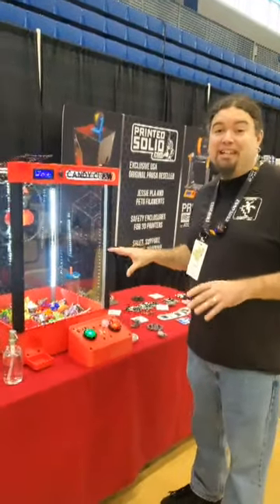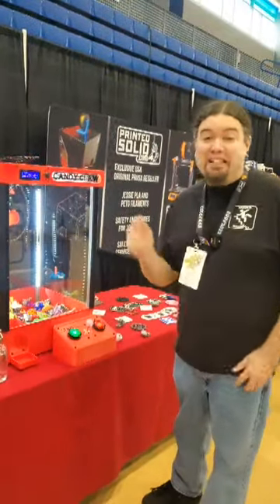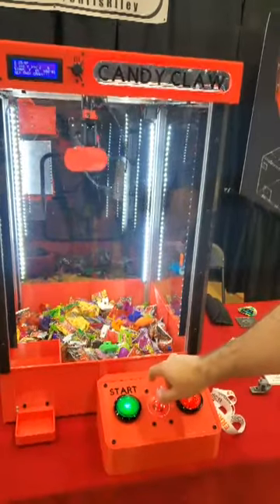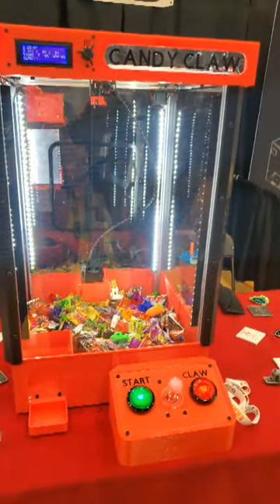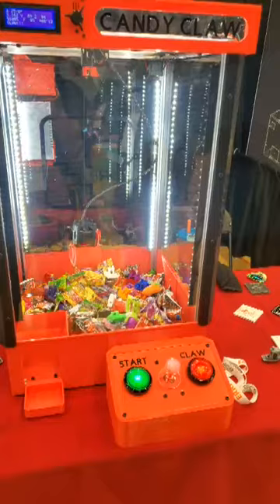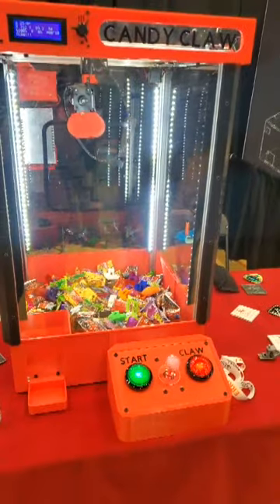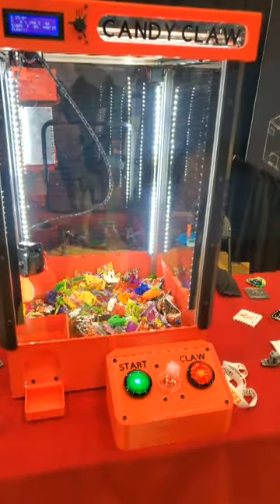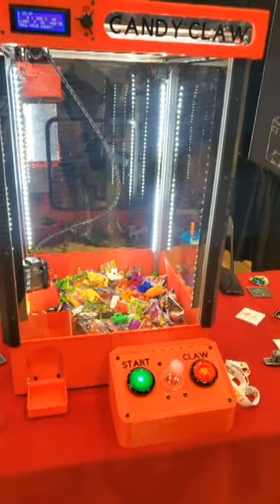CandyClaw ERRF 2022 - Chris's Basement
ERRF 2022 Candy Claw! Video coming soon!

Amazon (aff) [US DE GB CA IT ES FR JP]:

Find Me Over On Twitter!